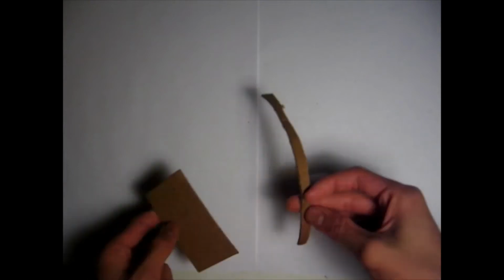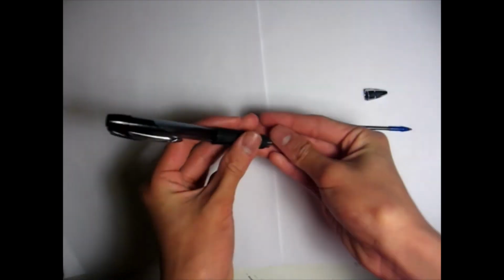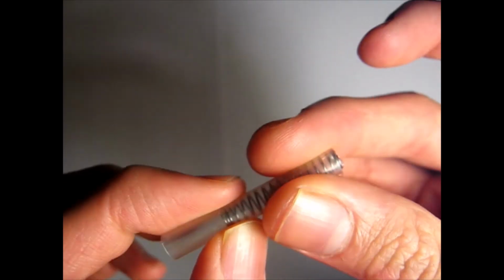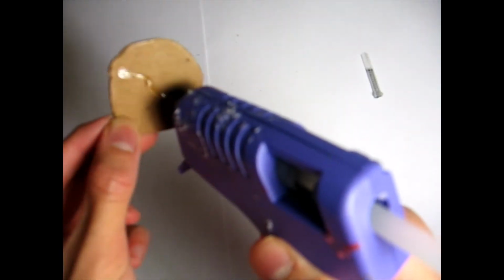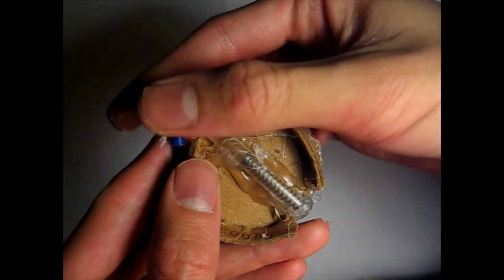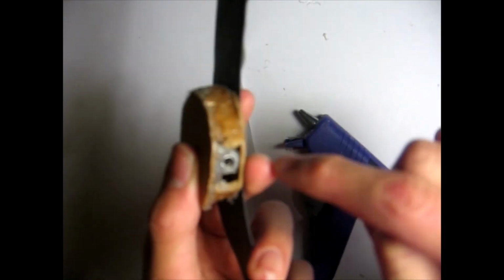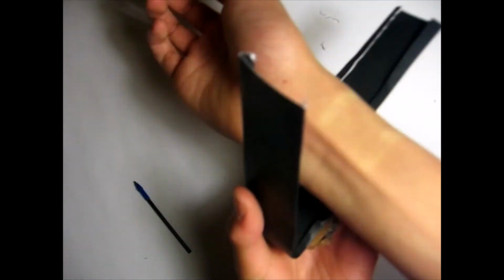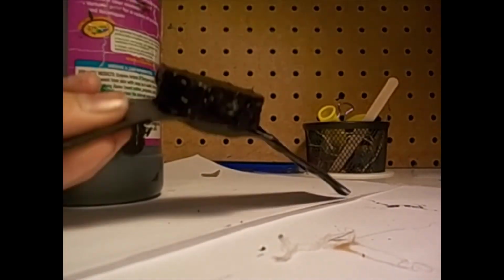How to Make a Dart Gun Watch- Easy Working Spy Build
In this video, I'll be teaching you how to make a WORKING Dart Gun... in a WATCH! It is similar to the one in the Kingsman movies, and is fully functional. It can shoot a pen dart up to 10 feet! And instead of rubber bands, for this video I'll be using a pen spring to launch the dart. It's super easy, super cheap, and super powerful. I hope you enjoy making it!